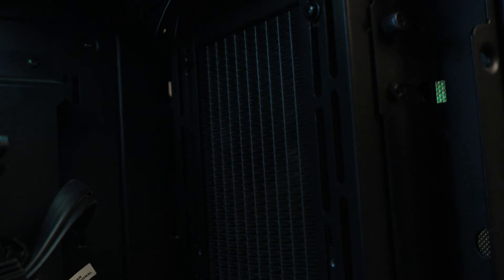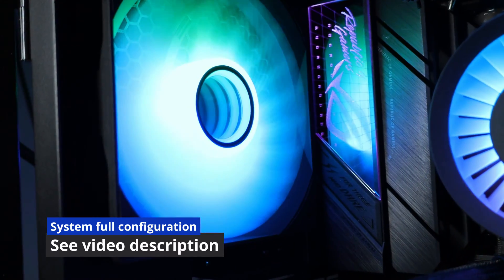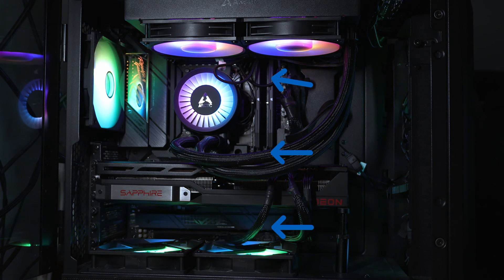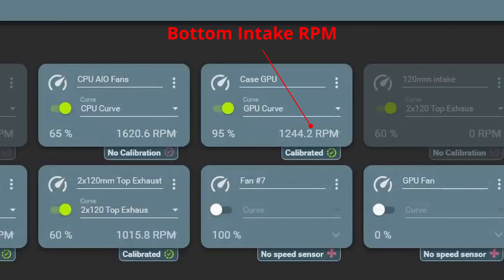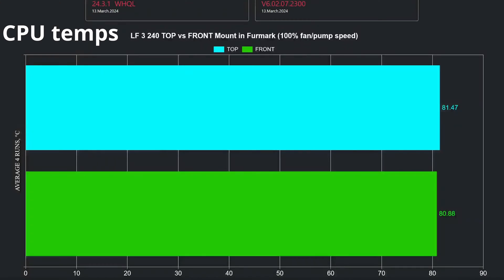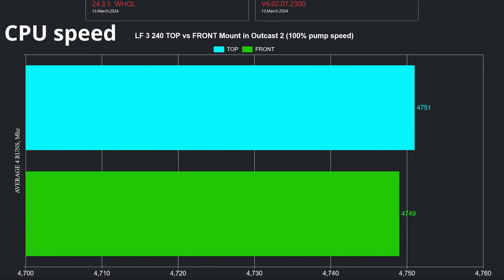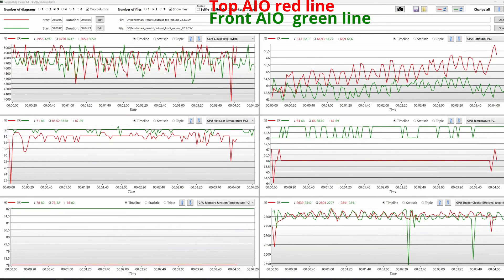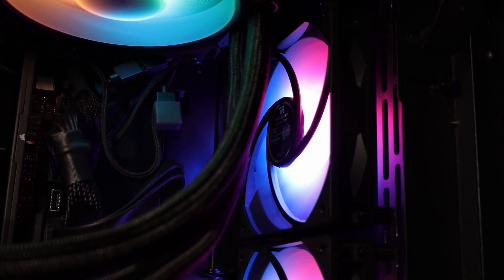AIO Front vs Top Placement, which is better | CPU and GPU clocks and thermals | Benchmark 1440p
Front vs TOP Aio placement performance overview including core clocks for GPU and CPU using a 7900 XTX and a 7800x3D. I'm also chucking games to see if there is any performance differences.

4xThermalright TL-C12B-S V3
2xLian Li 120mm 1300RPM (Bottom Intake)

CPU Cooler:  Arctic Liquid Freezer III 240 ARGB (2xCooler Master Mobius 120P ARGB)
GPU: Sapphire RX 7900 XTX Pulse
CPU: AMD Ryzen 7 7800X3D PBO Curve All Core -15
Motherboard: ASUS ROG STRIX X670E-F GAMING WIFI
Case: Lian Li LANCOOL II Mesh Type C
PSU: BeQuiet!  STRAIGHT POWER 11 850W Platinum
SSD Games: Samsung 980 PRO M.2 NVMe SSD, 2 TB, PCIe 4.0
SSD OS: MSI 480 PRO M.2 NVMe SSD, 2TB, PCIe 4.0
OS: Windows 11 Pro Build 22631

0:00 Video objective
0:21 Testing configuration
0:53 Best Top AIO Fan Setup and Curve
2:13 Best Front AIO Fan Setup and Curve
3:08 CPU Temp and Clock Stress testing
3:54 CPU Temp and Clock Gaming
4:10 GPU temp and Cock Gaming
4:55 Gaming Overview
5:06 Summary